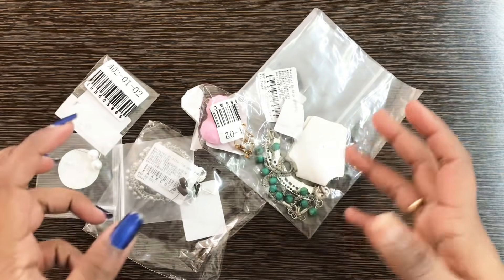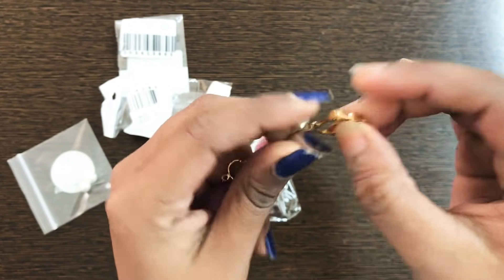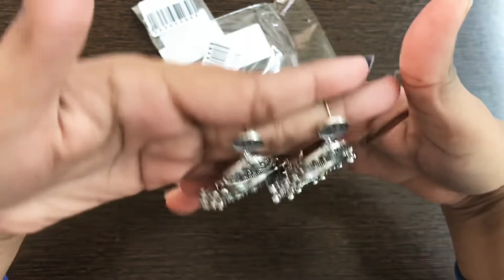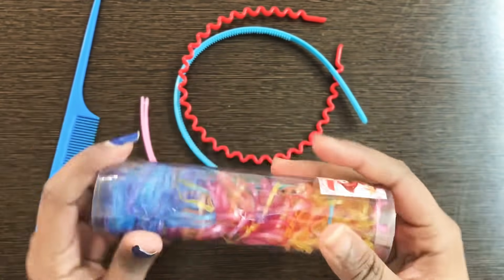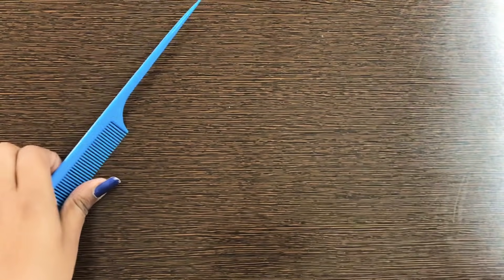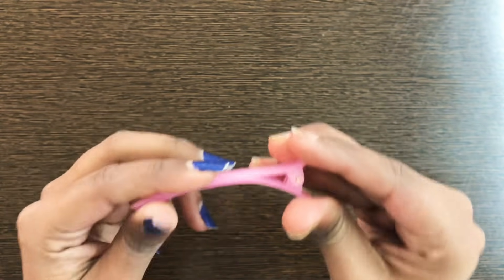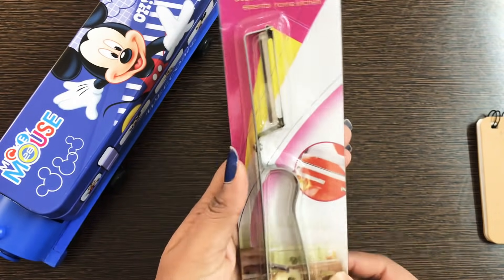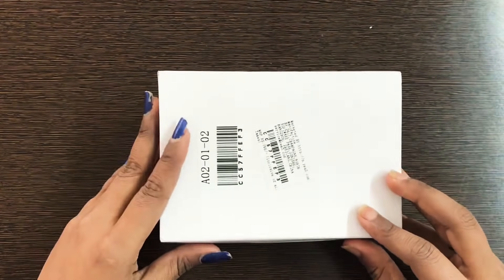Price Starts From ₹2 | Sell At Cost Haul 😍 | Jewellery, Hair Accessory’s | Cherry’s World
follow for more amazing facts : Snackydesk.in

* CoD is Available *

XOXO